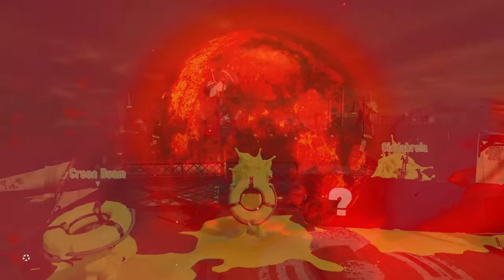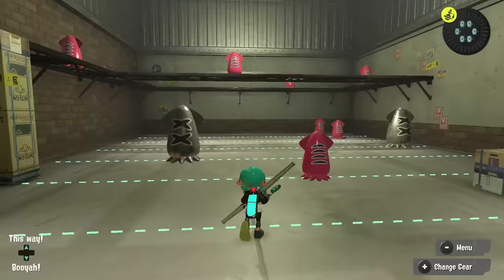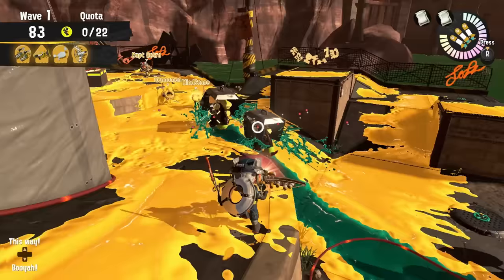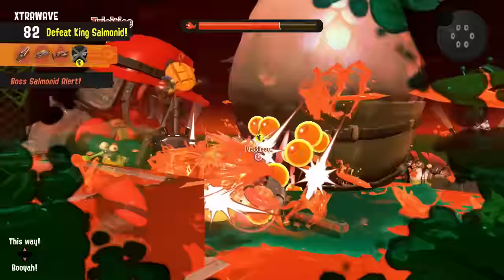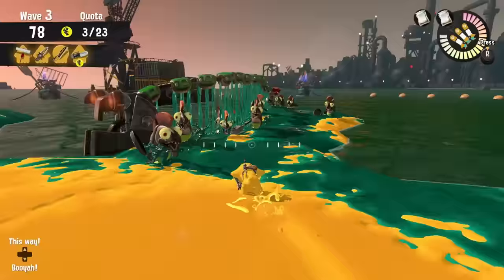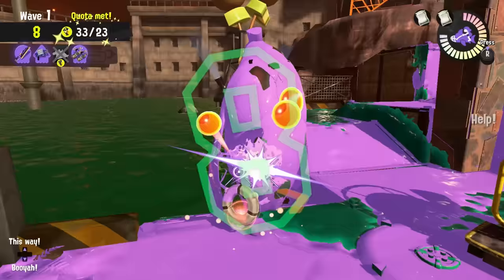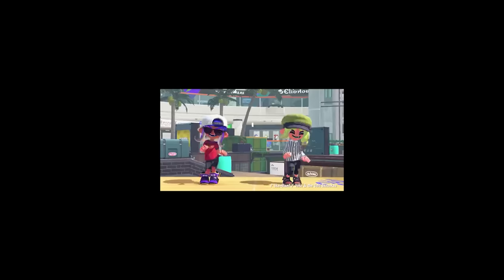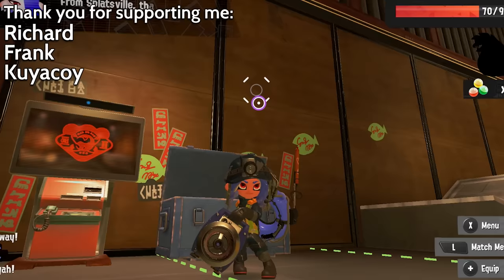Splatoon 3 - The New Grizzco Weapons & How To Use Them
Which is your favorite, and what kind of design would you make for a new grizzco weapons?